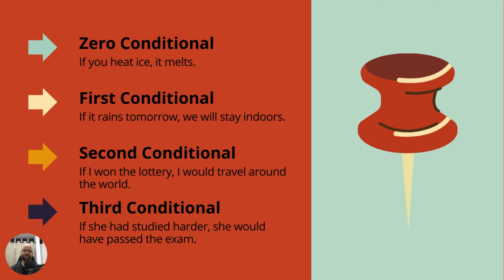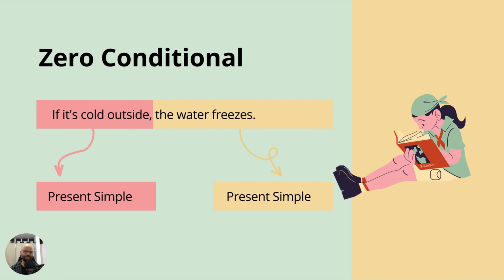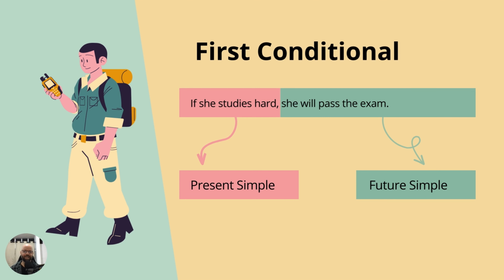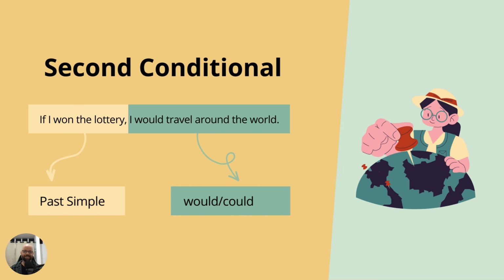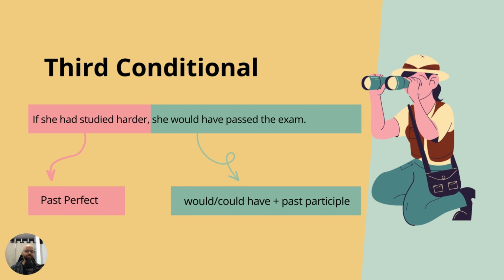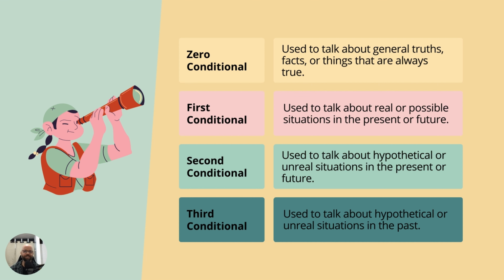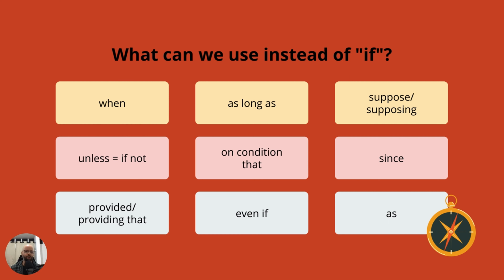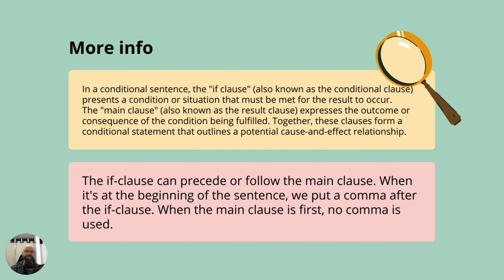English Conditionals! [Intermediate to Advanced English Lesson]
Unlock the secrets of English conditionals with this comprehensive YouTube lesson, guiding you through zero, first, second, and third conditionals for fluent communication.

⏱ TIMESTAMPS:
0:00 Introduction
1:00 Conditionals
1:14 Conditional types
2:04 Zero Conditional
3:40 First Conditional
5:23 Second Conditional
7:54 Third Conditional
9:26 The uses of each Conditional
10:50 Words we use instead of "IF"
11:49 More info
13:31 Congrats!

𝐋𝐞𝐭'𝐬 𝐛𝐞 𝐟𝐫𝐢𝐞𝐧𝐝𝐬 𝐚𝐧𝐝 𝐜𝐨𝐧𝐧𝐞𝐜𝐭